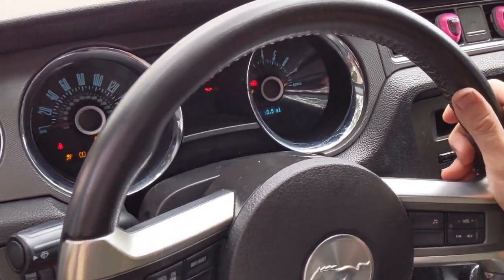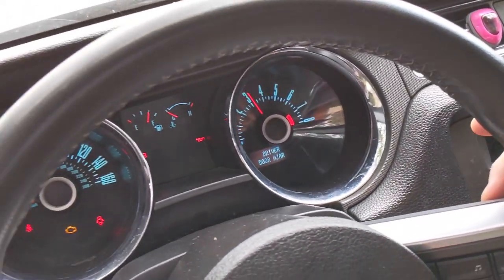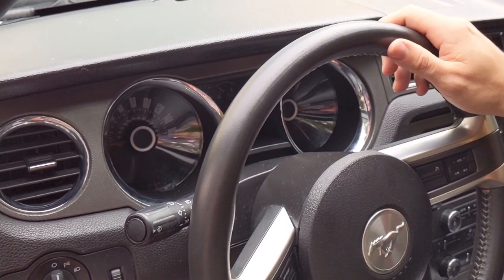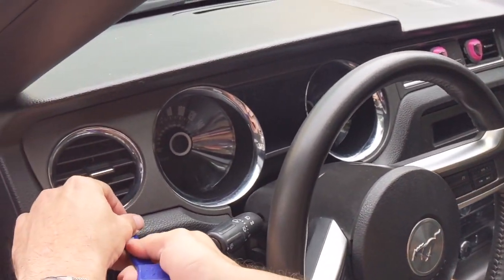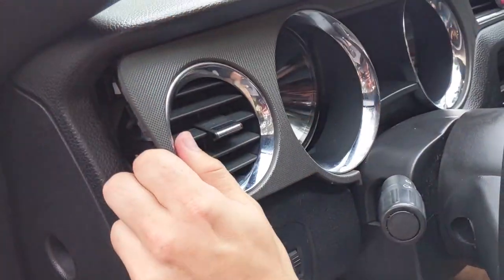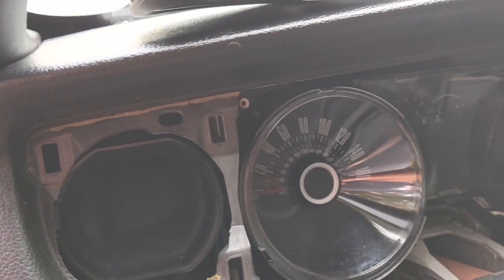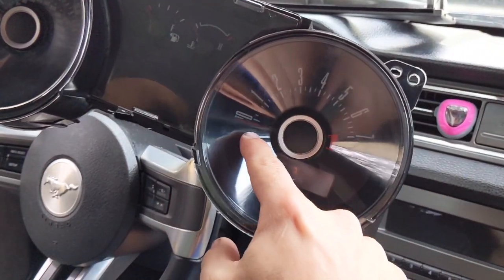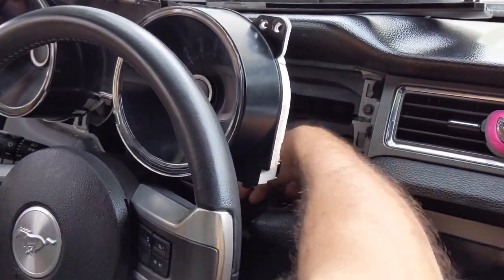2012 Ford Mustang Cluster Removal & Installation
This video represents ECU Team's technician removing the cluster from the Mustang.

This video is made to show you that WE CAN FIX the arrow problem on the Cluster that most of the Fords got, in our case it is a 2012 Ford Mustang.
You can also check out the video about the, BMW E46 3-Series 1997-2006 Instrument Cluster Repair Service.